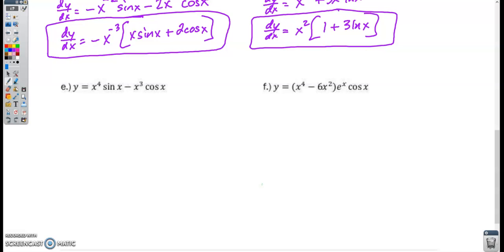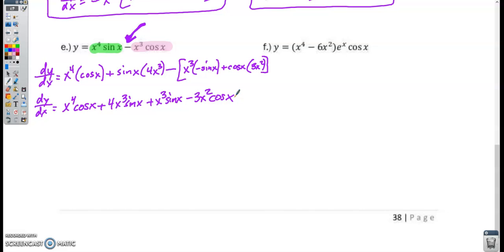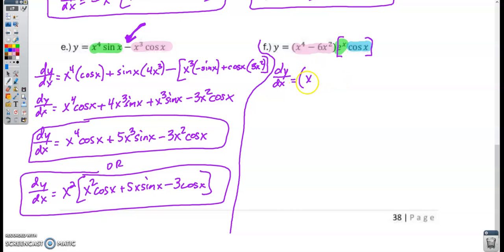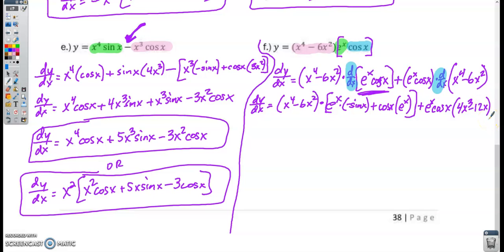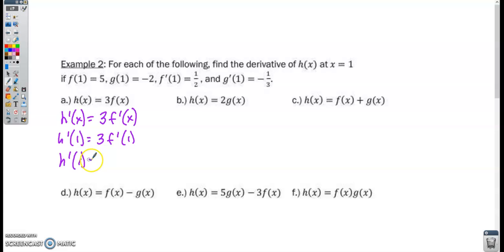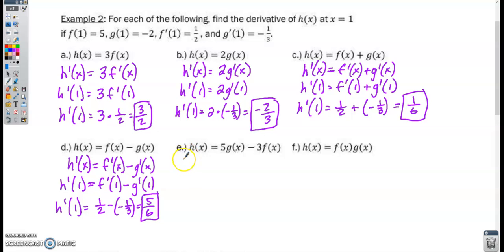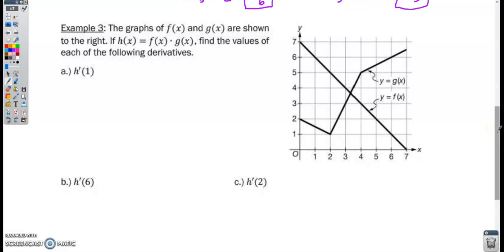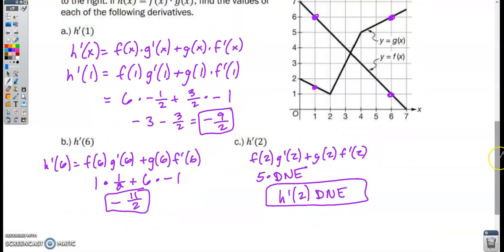Section 2-8 Video 2- The Product Rule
This video discusses concepts from Unit 2.8 of AP Calculus. A few examples of using the product rule to find the derivatives of equations are completed, then some examples of using derivative rules to find the derivatives with numerical data and graphs are also done.